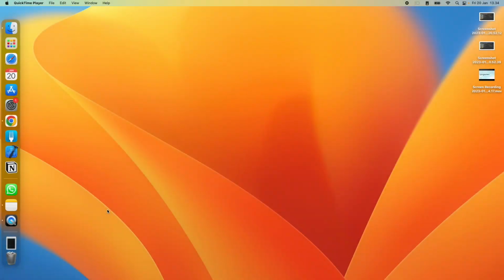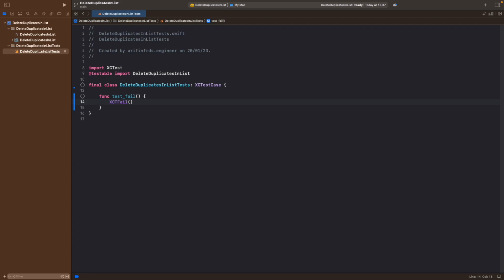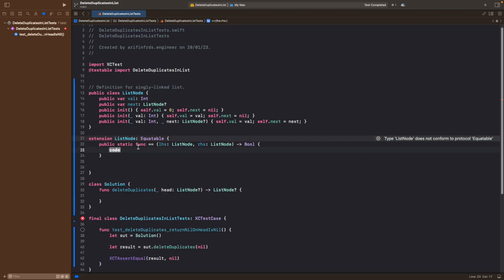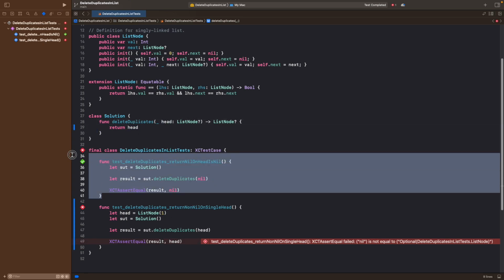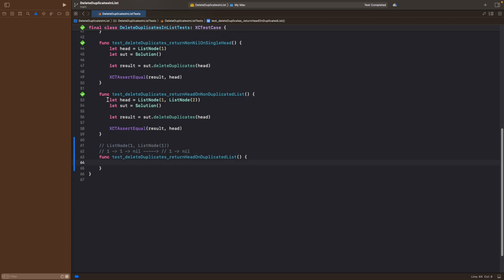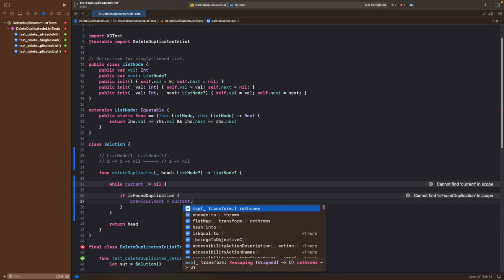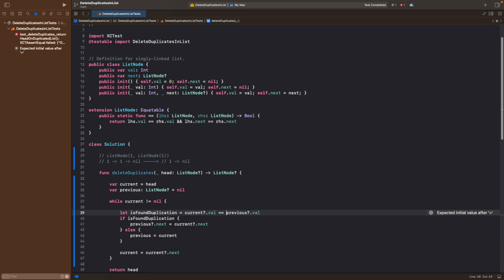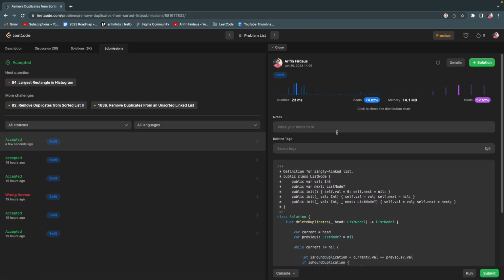#8 Swift - TDD + Delete Duplicates in Sorted List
Hi everyone, TDD is helpful, and now, I am going to share how we can use TDD on solving Delete Duplicates in sorted LinkedList problem!